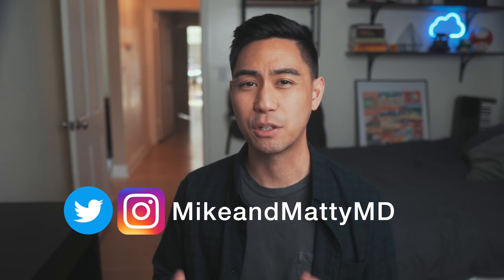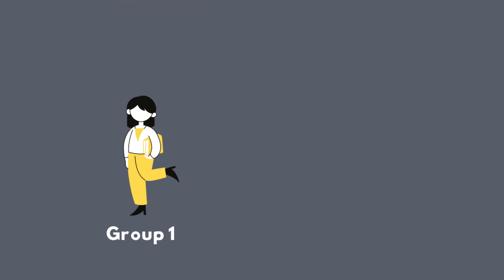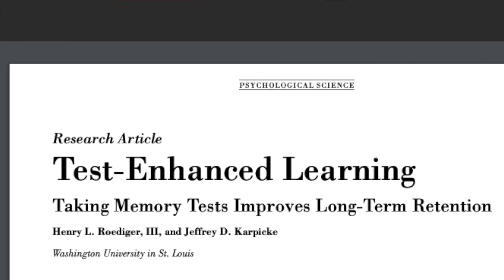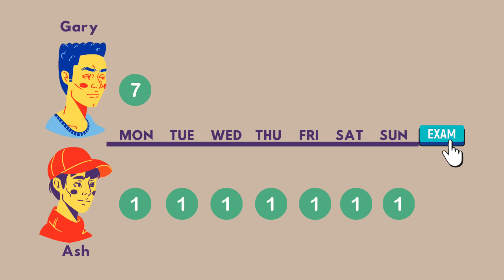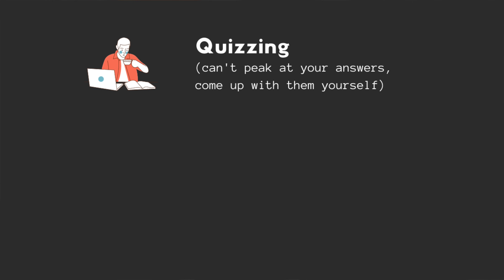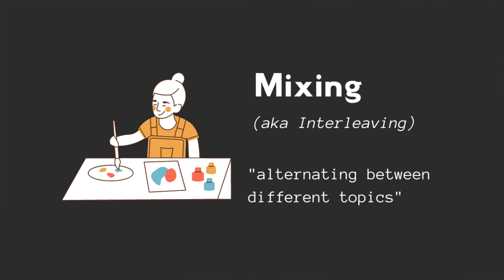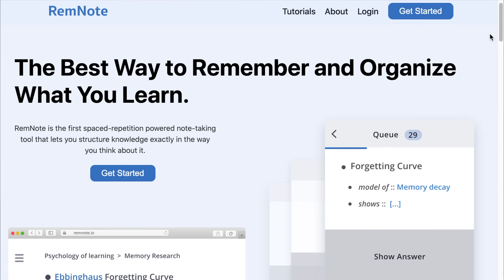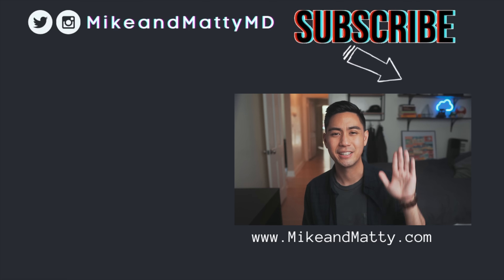The 3 BEST science-based study tips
How to Study SMARTER, Not HARDER
In this video, I cover the 3 best study strategies. These are evidence-based study tips that have been shown to help you study more effectively. We will discuss the cognitive and neuroscience as well as the psychology behind these methods. Then I will share some actionable tips so that you can start using these strategies today!

Time Stamps:
00:00 Introduction
1:20 Why these strategies work
2:53 Quizzing
4:42 Spacing
6:50 Mixing it Up
8:34 How to apply these methods

Additional Reading:
Make it Stick by Peter C. Brown et al.
How to Become a Straight A Student by Cal Newport